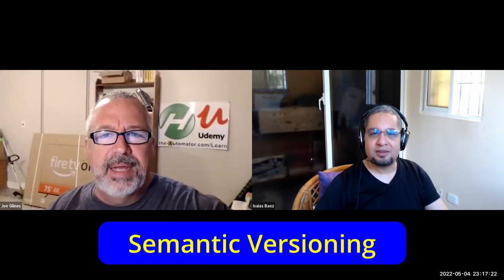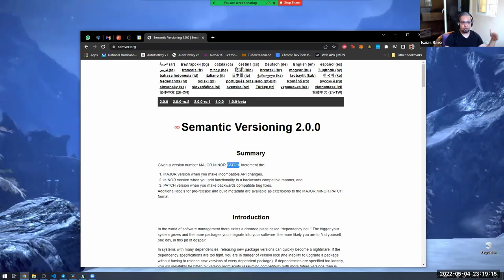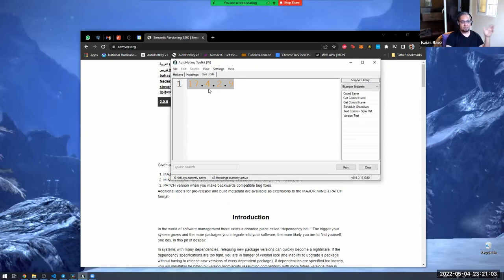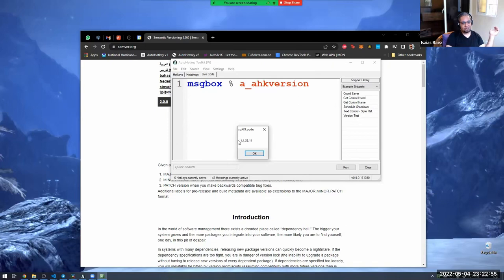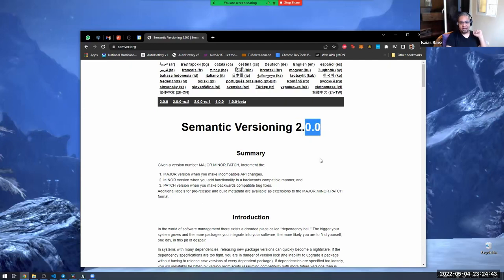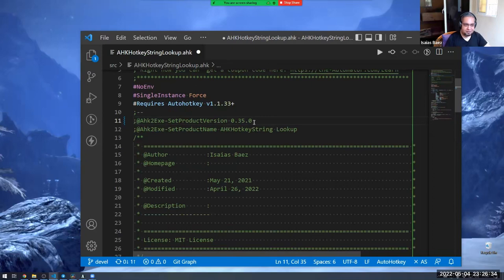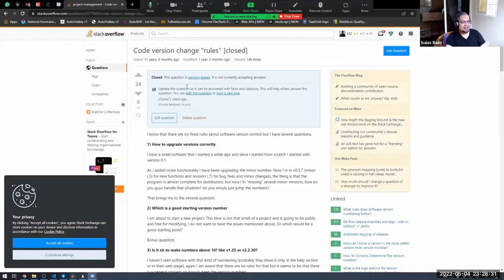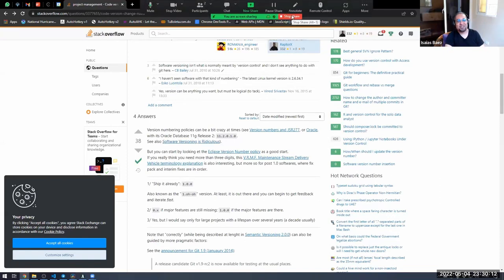Semantic Versioning: Those numbers have important meaning!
Do you ever wonder how developers decide on the versions of their programs?  Today we discuss Semantic Versioning, a great naming convention to help understand the versions of your programs

TLDR: The video discusses the importance of using semantic versioning in software development to avoid compatibility issues and highlights the challenges of addressing issues that only affect a small fraction of users in widely used software.

1. 00:00 💻 Learn about semantic versioning and how it can solve issues in software development.
 1.1 Learn about semantic versioning, a concept that most developers use without realizing it, and how it can solve issues in software development.

2. 00:48 🚨 After reinstalling Windows, the speaker's video-making tool stopped recognizing their graphics card due to outdated software, highlighting the importance of using semantic versioning to avoid compatibility issues.
 2.1 The speaker's video-making tool stopped recognizing their graphics card after reinstalling Windows due to a specific version of the program that no longer supports their card.
 2.2 Use semantic versioning with three digits separated by dots to indicate major, minor, and patch changes in a program, with the first number indicating a major change that breaks compatibility with previous versions.

3. 02:43 💻 It's important to test software for backward compatibility, as the speaker had to download multiple versions of a program to find one that worked with their card.
 3.1 The speaker had to download multiple versions of a program to find the one that was compatible with their card, highlighting the importance of testing software for backward compatibility.

4. 04:32 💡 Apple releases new iOS update with significant improvements and bug fixes.
 4.1 Different software versions can have significant differences and it can be difficult to determine which one works best.

5. 06:06 🚀 AutoHotkey 2.0 switches to semantic versioning for backward compatibility, with beta tools including a string lookup tool with 34 features and 2 patches.
 5.1 The speaker is switching to semantic versioning for AutoHotkey 2.0 due to the new version breaking backwards compatibility.
 5.2 Use semantic versioning to indicate backward compatibility in software development.
 5.3 All tools are currently in beta version 0, with the autohotkey string lookup tool having 34 features and two patches.

6. 09:21 📈 Versioning varies among programs, with some using a four-digit convention and others always staying at version one.
 6.1 Versioning is up to the coder and can vary in meaning, with some programs using a four-digit convention and others always staying at version one.

7. 11:19 👀 Semantic versioning = flexible approach that makes sense and is widely adopted.
 7.1 Semantic versioning is a flexible approach that can be guided by pragmatic factors, and while it is up to the individual to decide what to do, it is an intuitive approach that came about due to the craziness of version number policies.
 7.2 Semantic versioning is widely adopted because it makes sense and other numbering systems can be confusing.

8. 13:39 🔍 It's challenging to address issues that only affect a small fraction of users in widely used software, as highlighted by the speaker's hours-long search for a specific version of a problematic card.
 8.1 The speaker spent hours searching for a specific version of a card that caused a problem, highlighting the challenge of addressing issues that only affect a small fraction of users in widely used software.
 8.2 Share your unique program or consumption methods in the comments and learn from others' experiences.